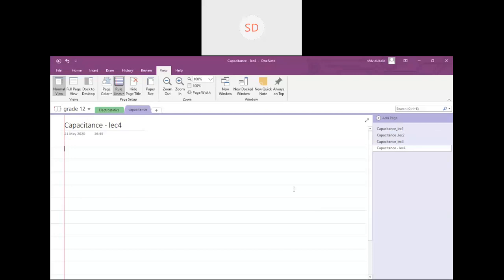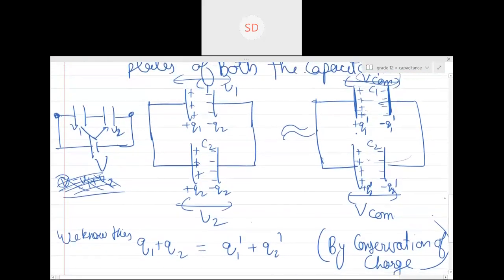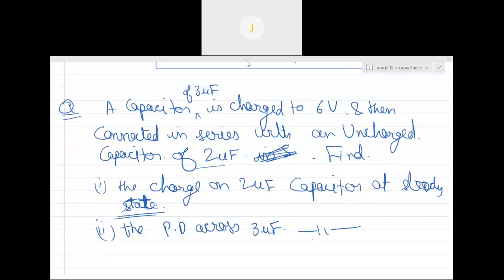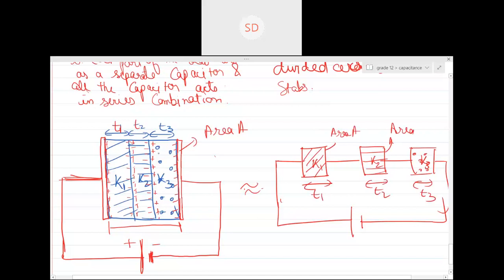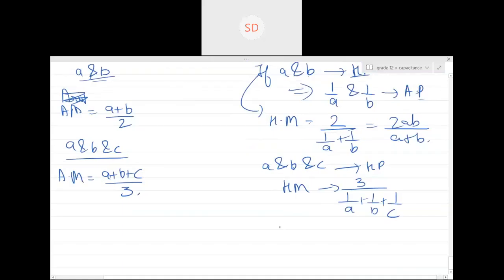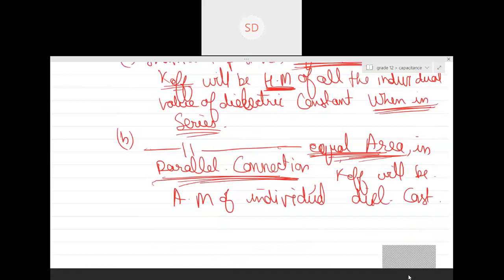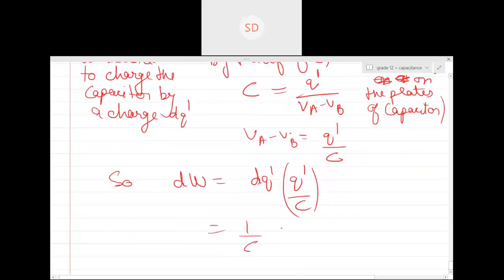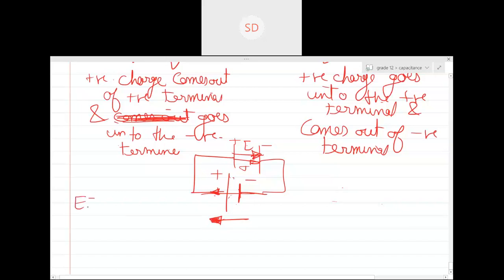GRADE 12- Capacitance - Lecture 4 NEET, JEE MAINS/ADVANCED